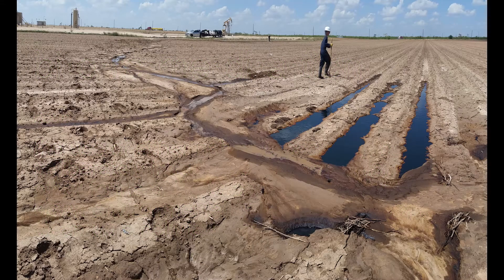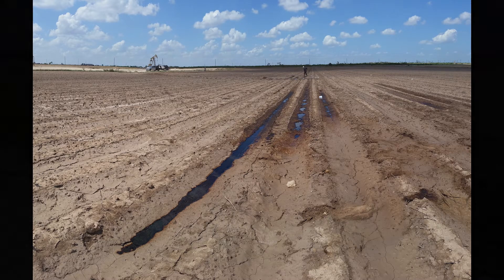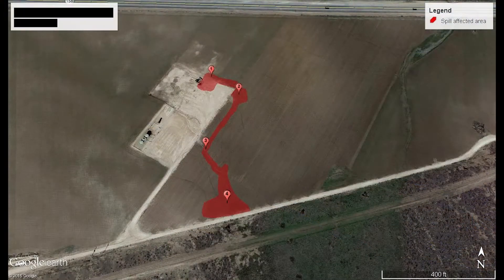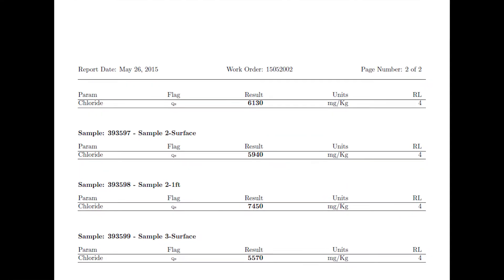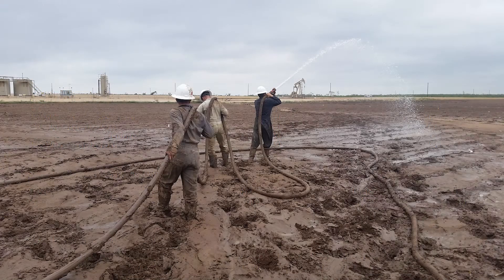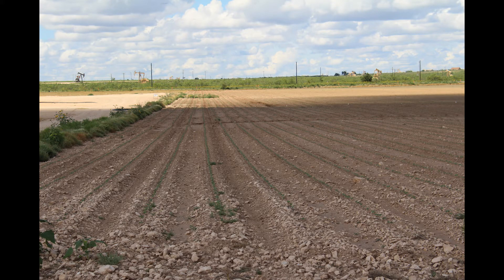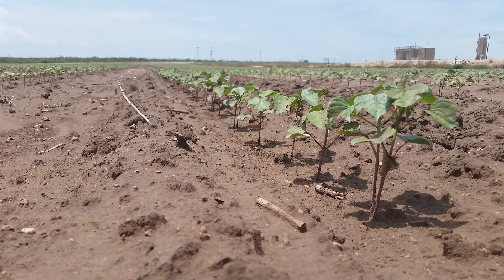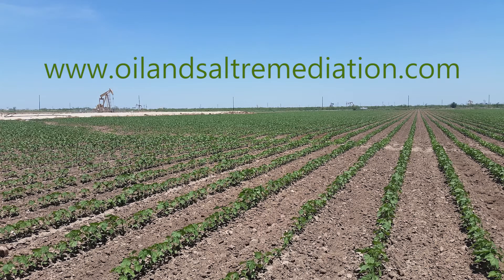REX Salt water bioremediation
In-situ bioremediation of a salt water/hydrocarbon release in a cotton field.